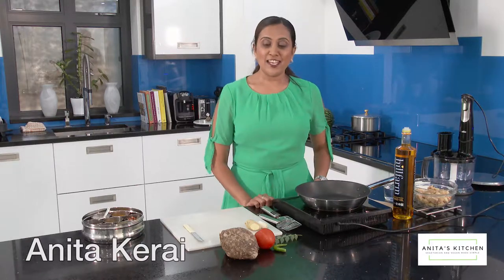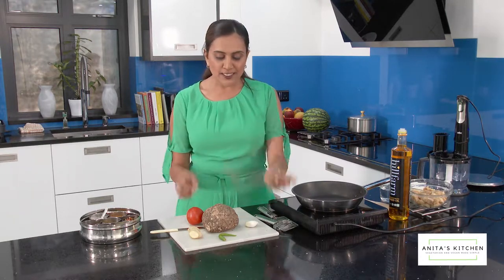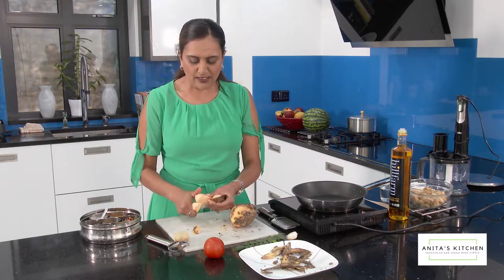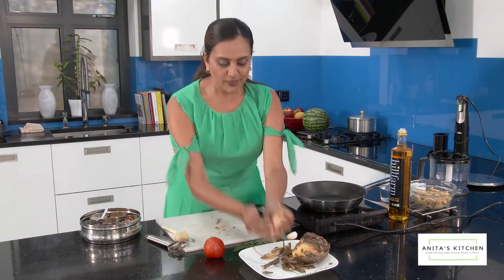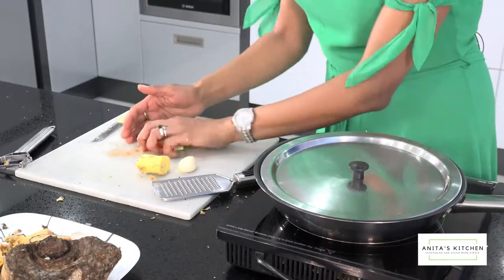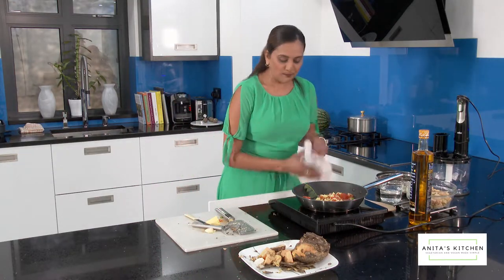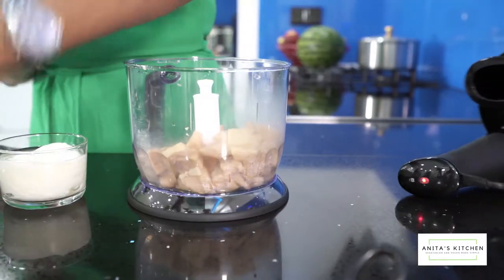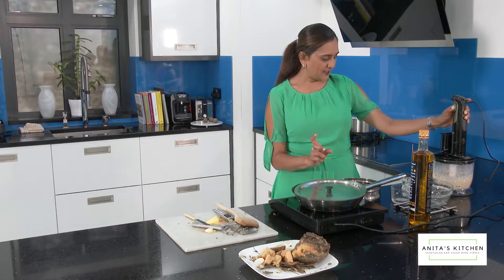Wholesome Suran Kadhi Soup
Learn how to make my flavourful and filling Suran Kadhi